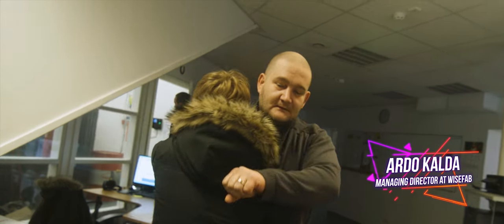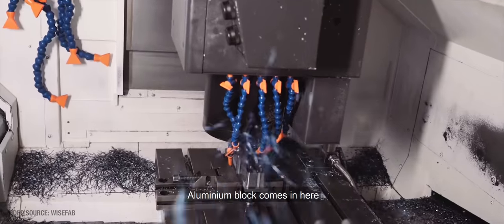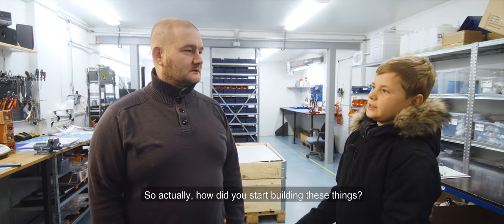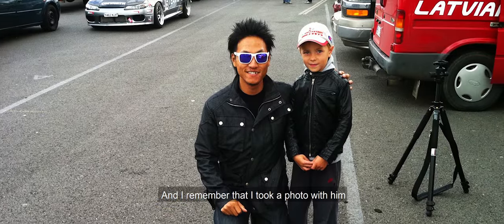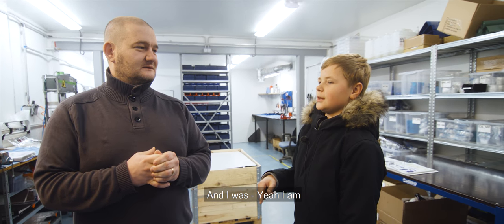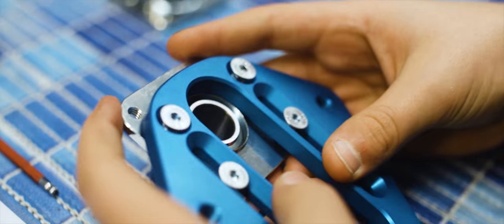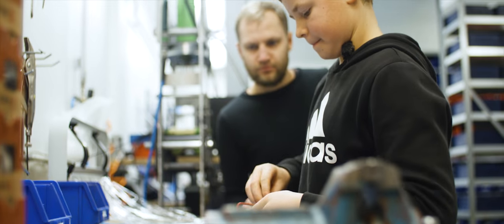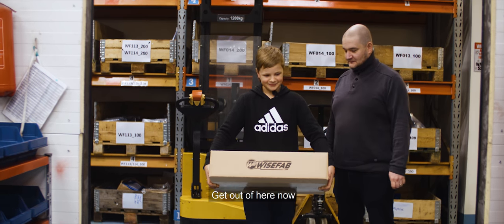NIK NAK - Visiting Wisefab (My first E36 FD Legal Drift Kit)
We are a movie and image-movie company!
Like any of you, we love expression, bright colours and important events. We are prepared to immortalise them on film from the ground and from the air, we will fully edit it and make sure it is all of the best quality.

No part of this video may be reproduced, distributed, or transmitted in any form or by any means,
including photocopying, recording, downloading, re-editing or any other electronic or mechanical methods,
without the prior written permission of the publisher (Robyworks), except in the case of brief quotations
embodied in critical reviews and certain other noncommercial uses permitted by the copyright law.